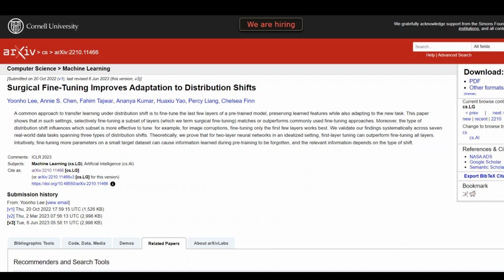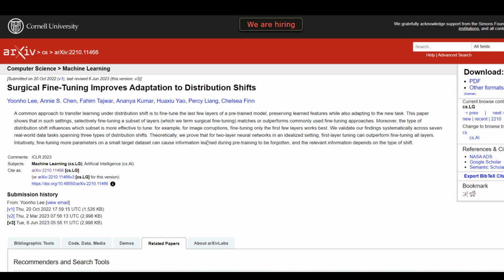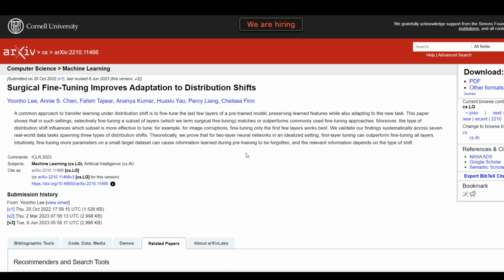Fine Tuning a LLM Quickly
This video is an appreciation of the research work being done by Yoonho Lee, Annie S. Chen, Fahim Tajwar, Ananya Kumar, Huaxiu Yao, Percy Liang, Chelsea Finn. The paper is Surgical Fine-Tuning Improves Adaptation to Distribution Shifts.